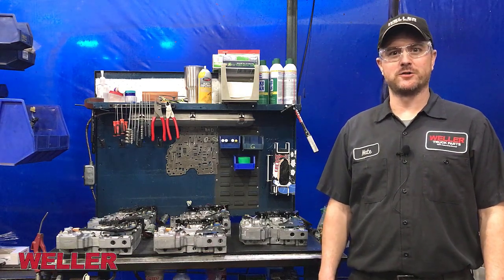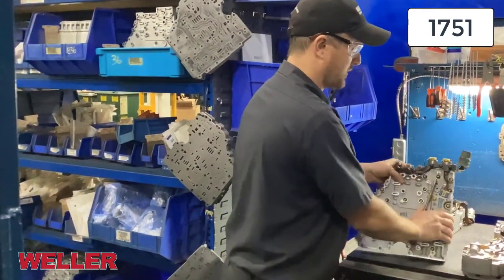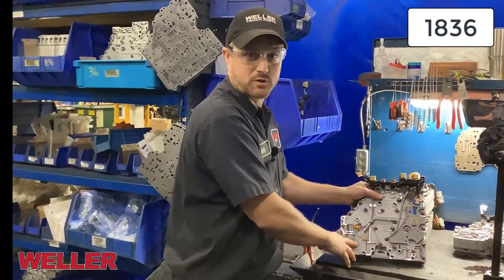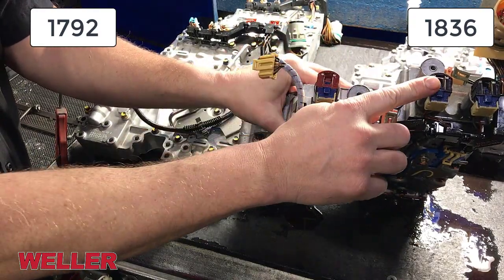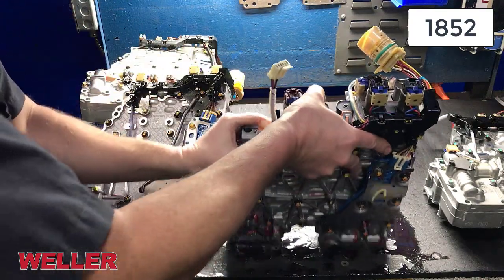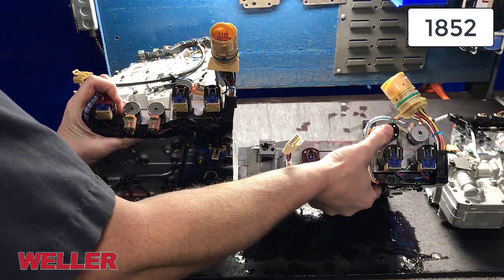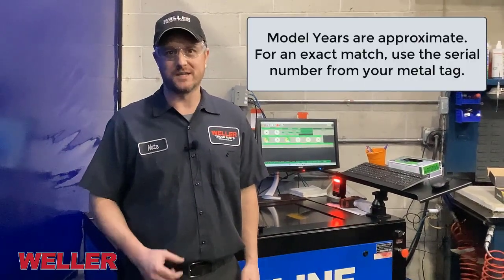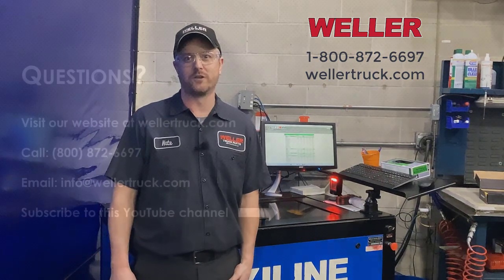Allison 1000 2000 Valve Body Identification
In this video Nate will talk about the different generations and models of the 1000K and 2000K series valve bodies.